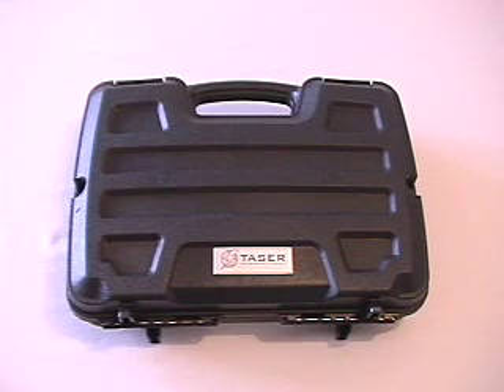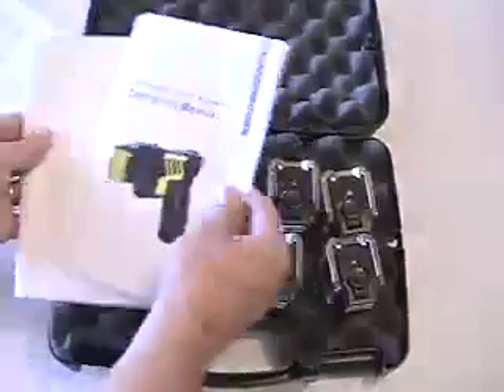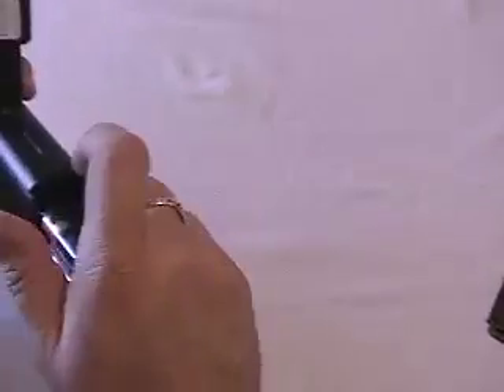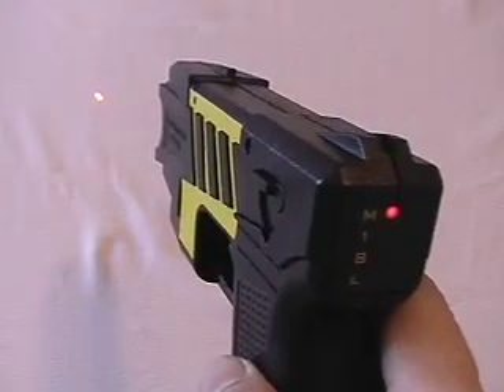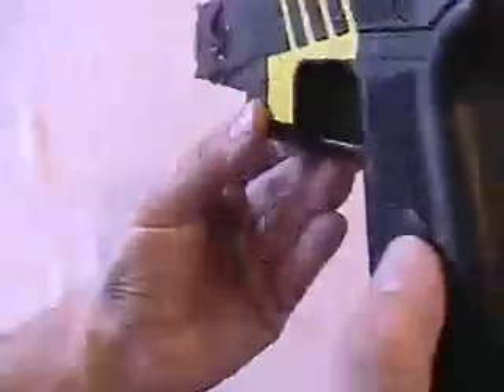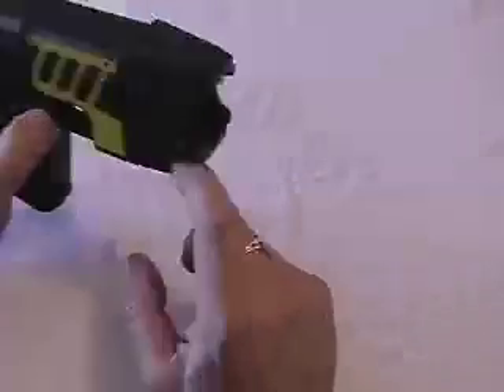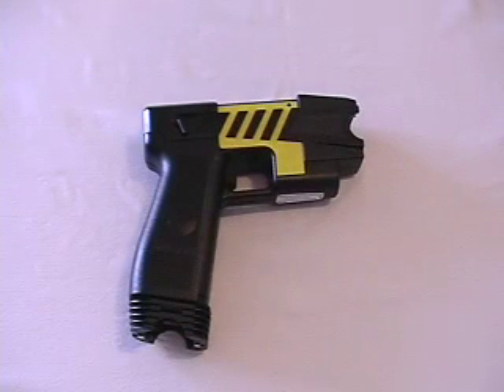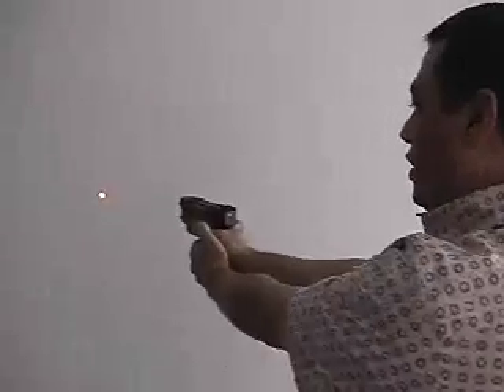How Do I Use A Taser?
We will show you what the Taser Model M18L is, how to set it up, and how to use it. We will also look at some of the accessories that are available. While the police have been abusing the Taser, it remains one of the best self-defense products on the market to Defend Thyself!